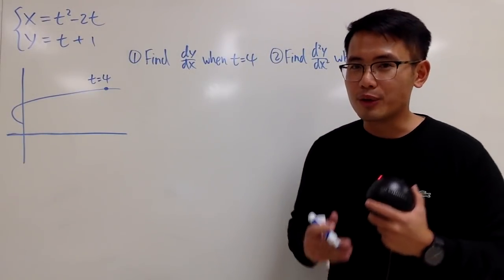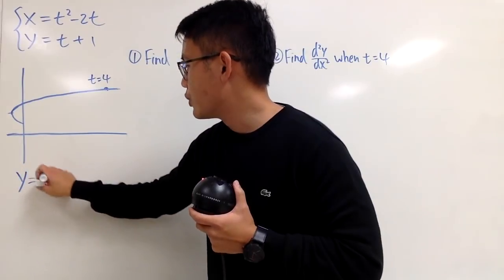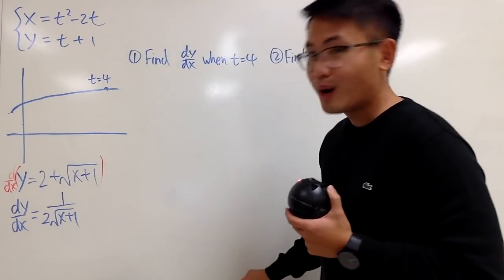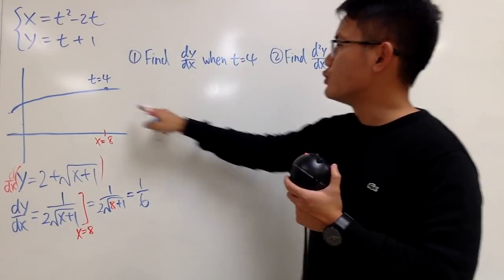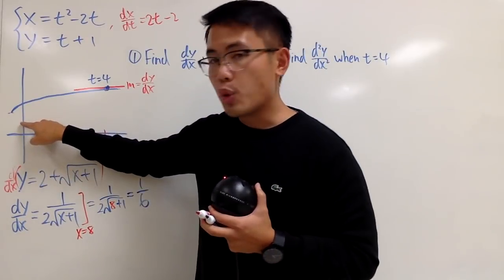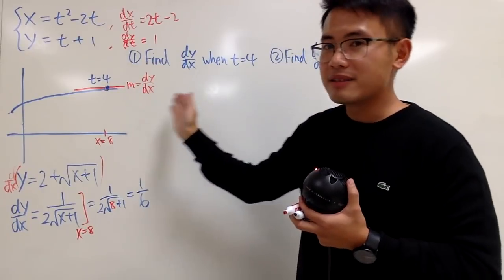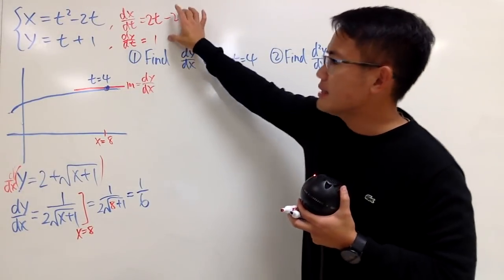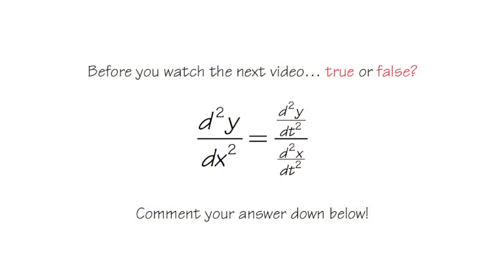Parametric vs. Cartesian (vid#3): First Derivative dy/dx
Find dy/dx from parametric equations,

blackpenredpen | 曹老師